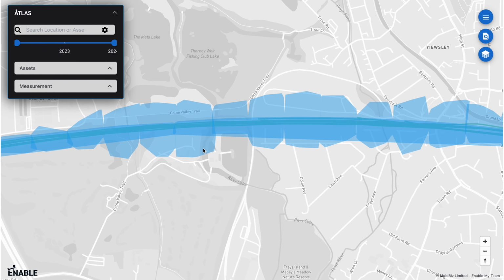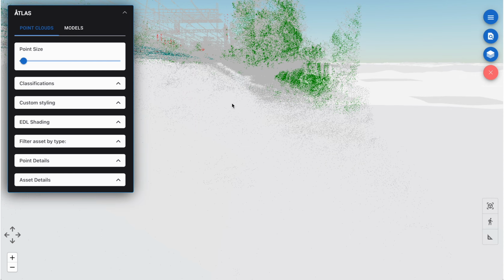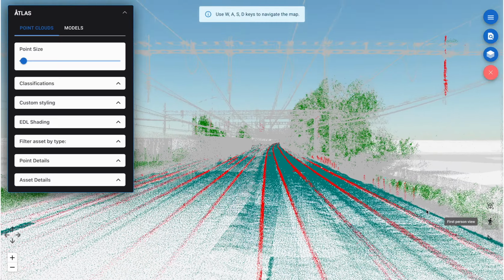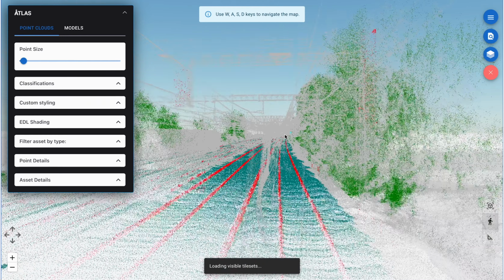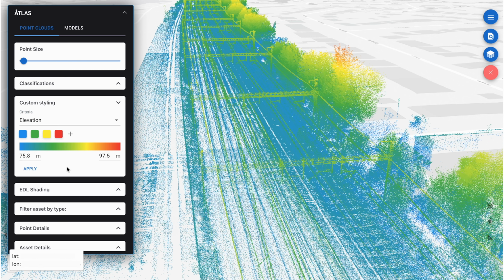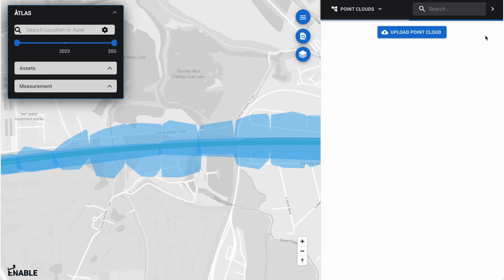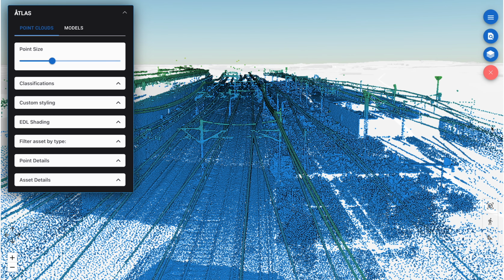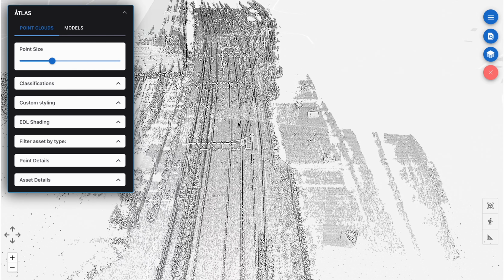ATLAS Tutorials - Navigation